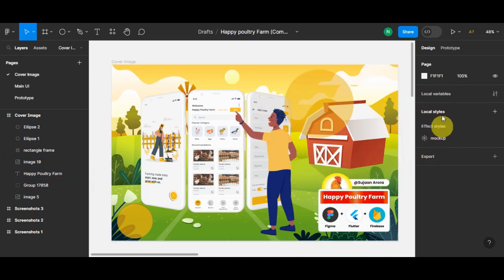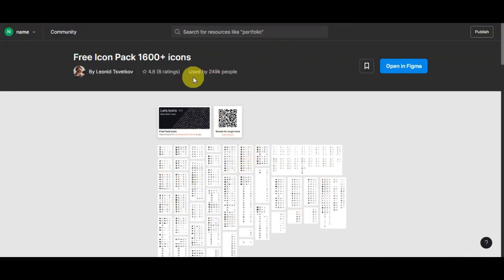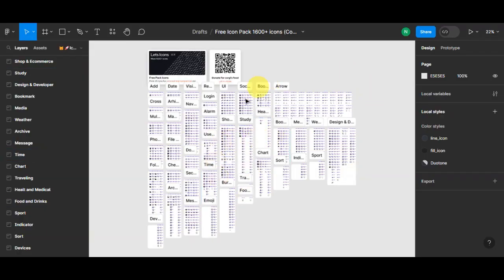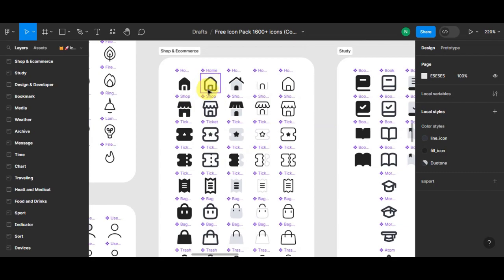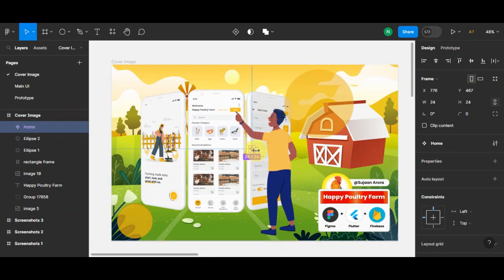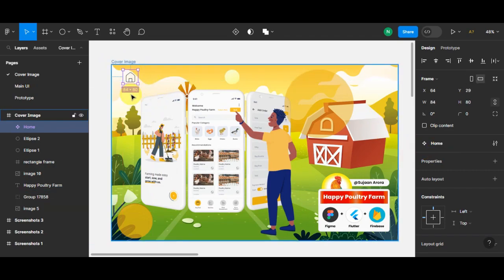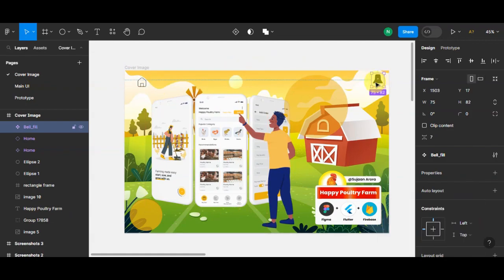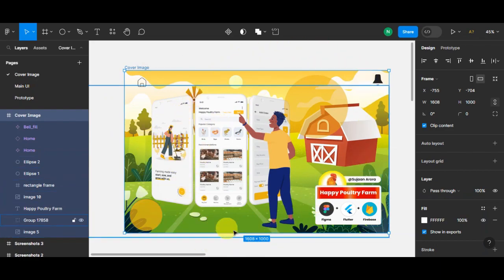FIGMA TUTORIAL: How to Use an ICON (Adding Icons)